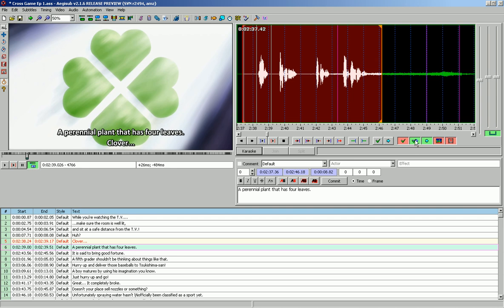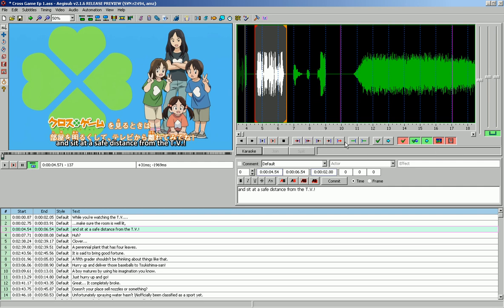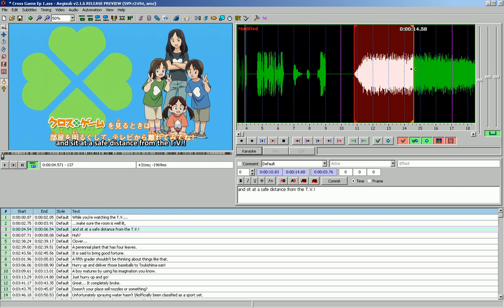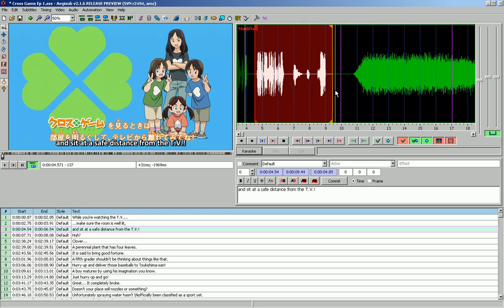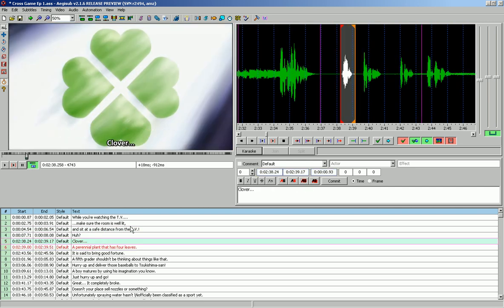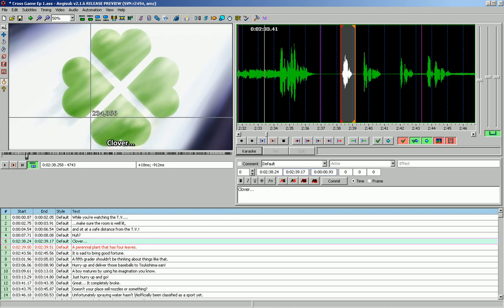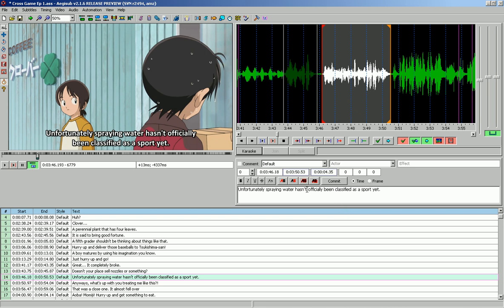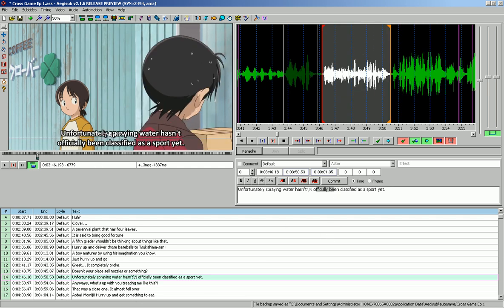How To Time - Video Tutorial With Audio Part 3/3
Last part of my how to time tutorial. Hope you all enjoyed it and/or found it useful.